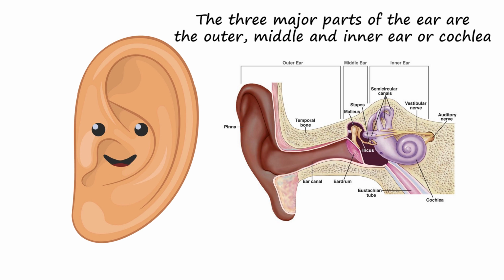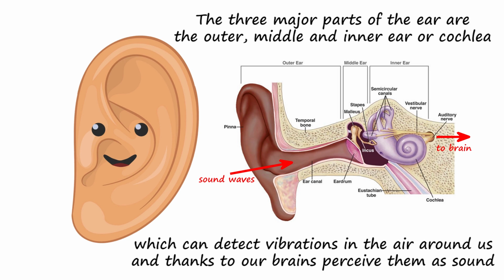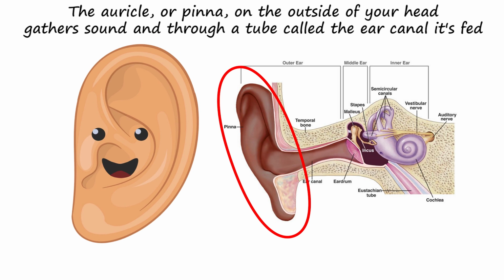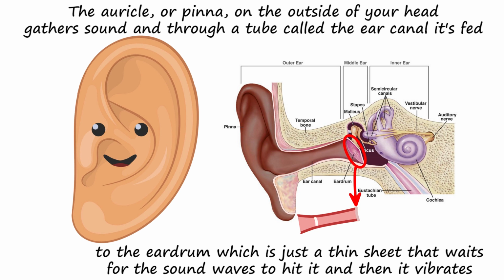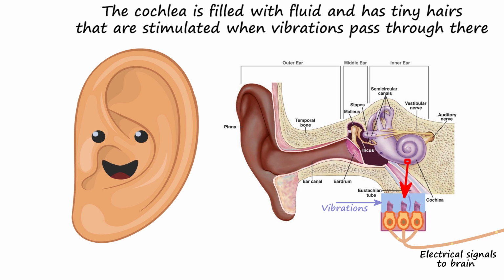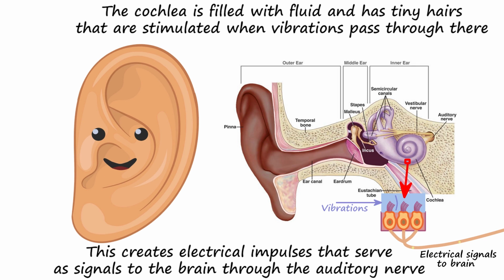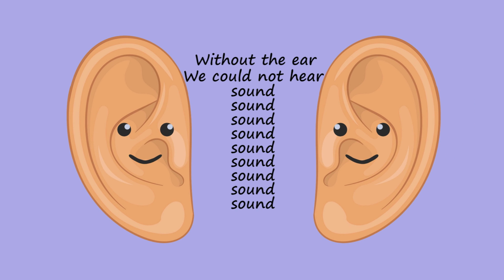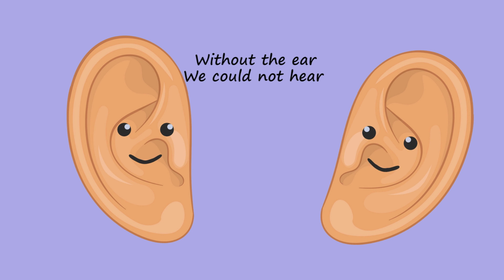The Ear by Peter Weatherall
From the album Rock it: Science, 15 original science songs by Peter Weatherall. Visit kidsinglish.com to download the videos and songs.